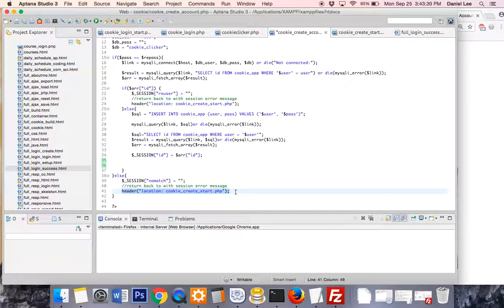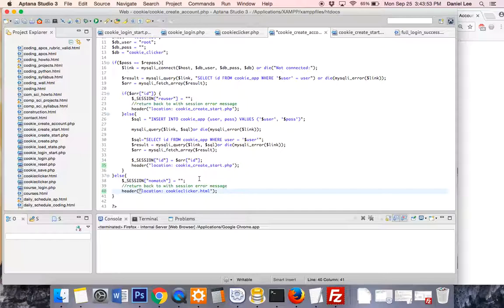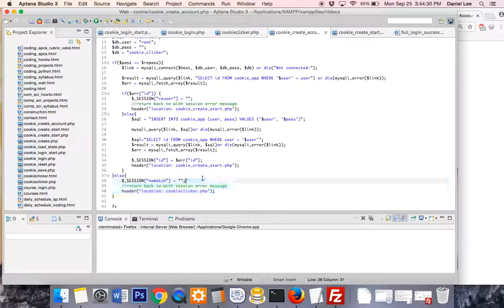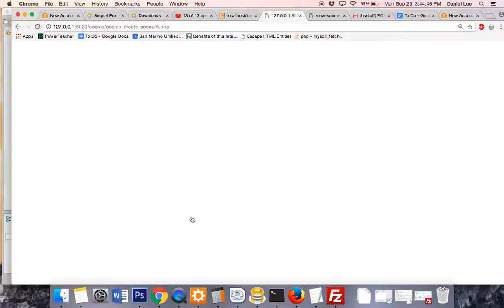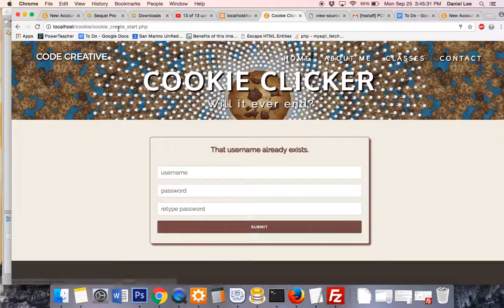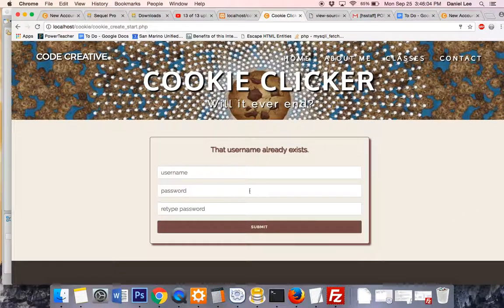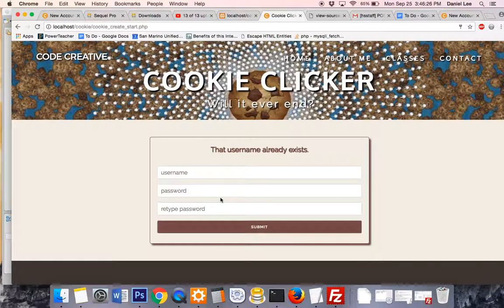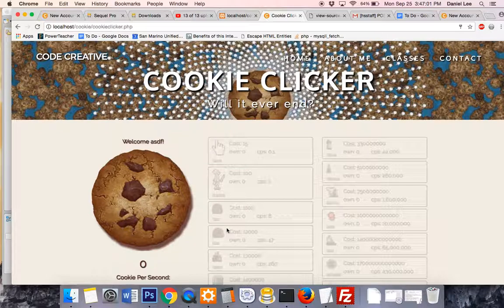T4 Save ID